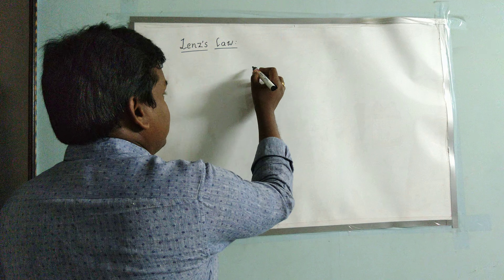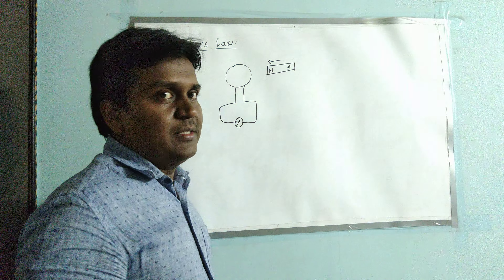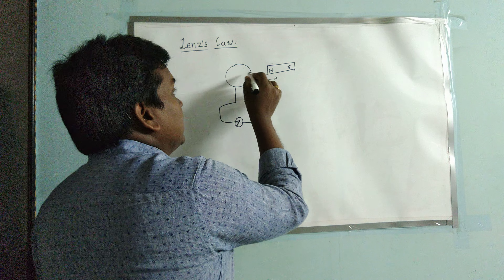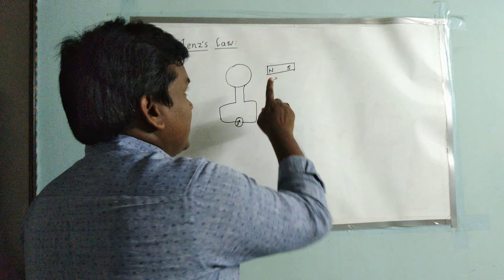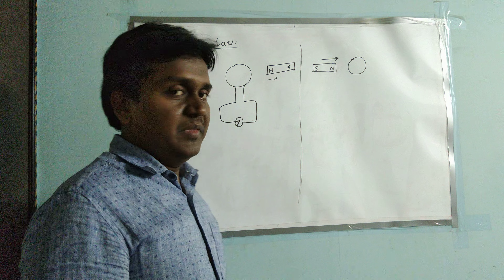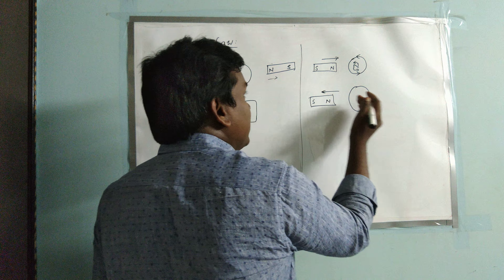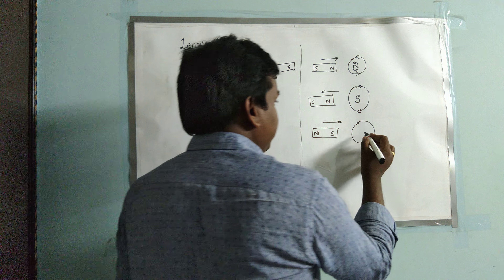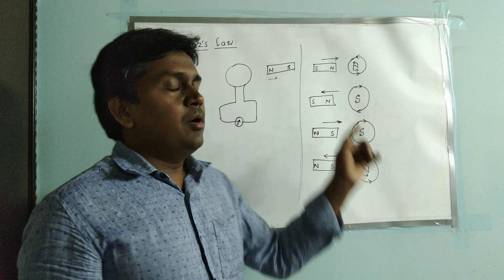lenzslaw Lenzs law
lenz law